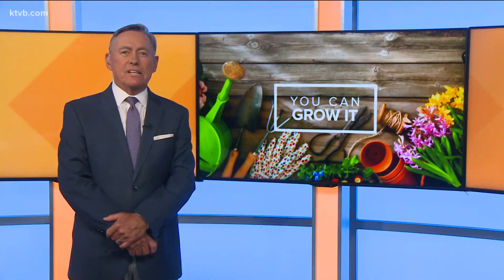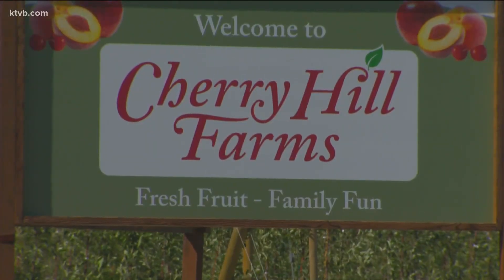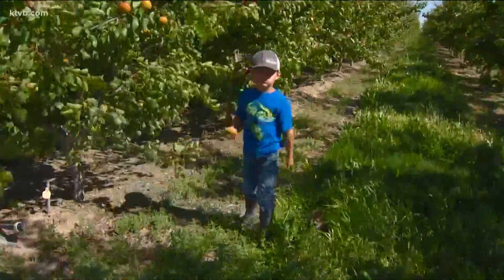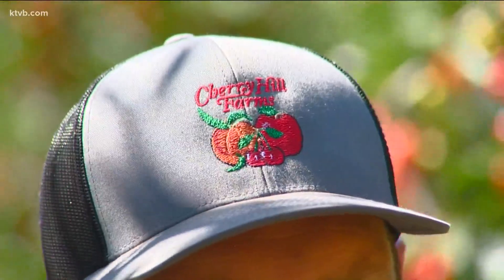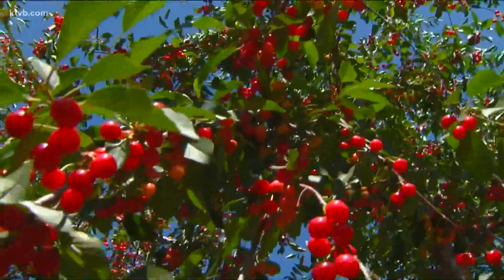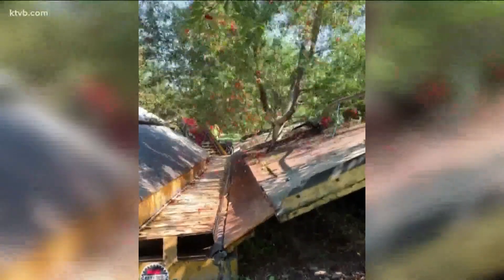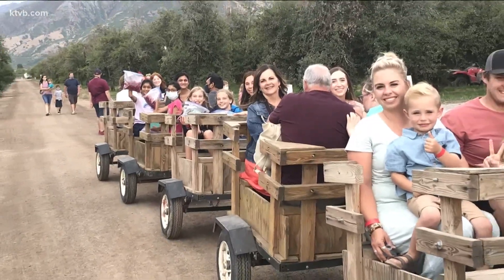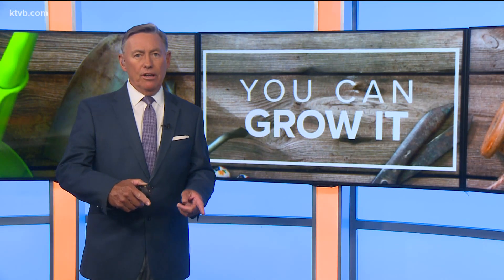You Can Grow It: How to pick fresh fruits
The Treasure Valley is one of the most productive fruit-growing regions of the country with peaches, nectarines, apples, apricots, and beautiful cherries.